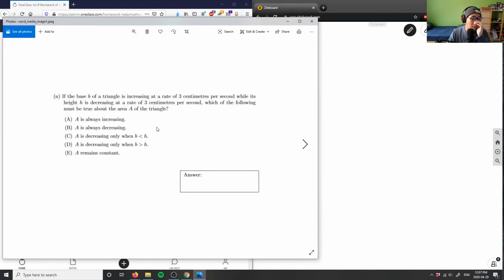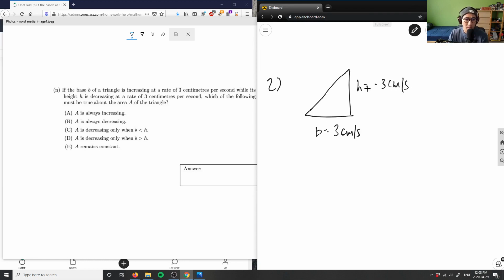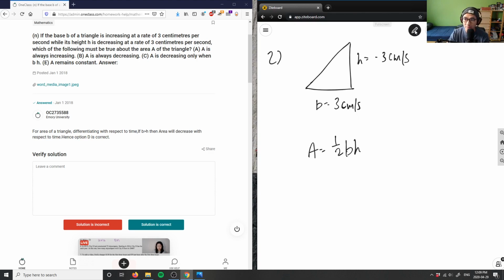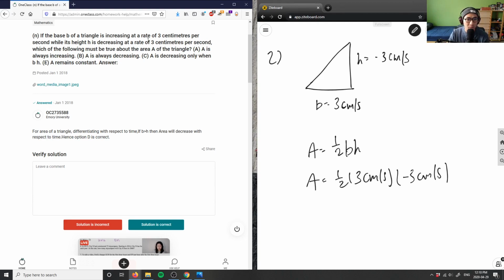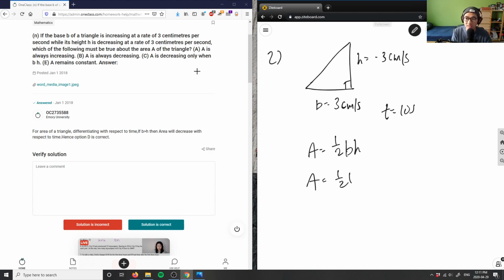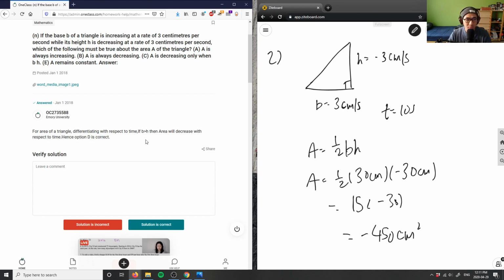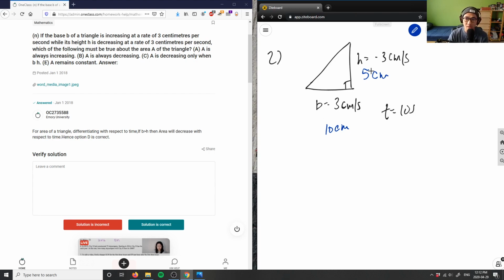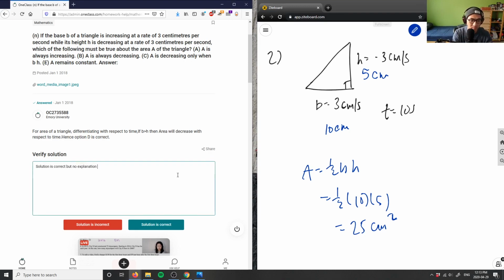(n) If the base b of a triangle is increasing at a rate of 3 centimetr